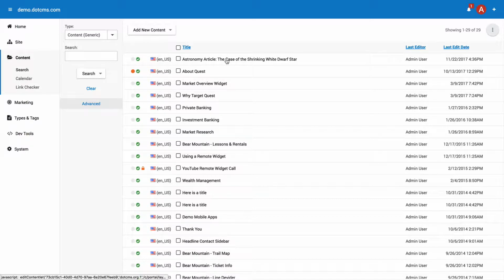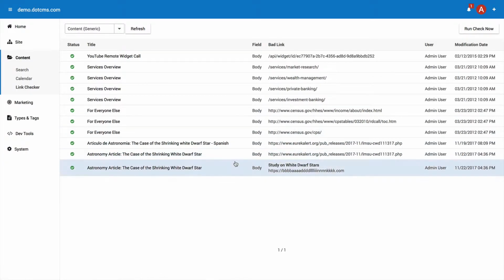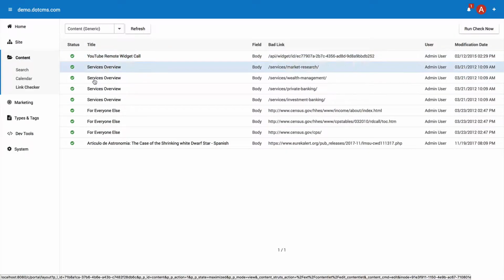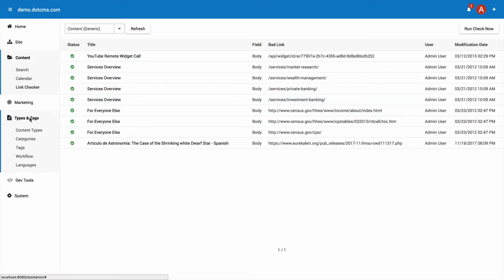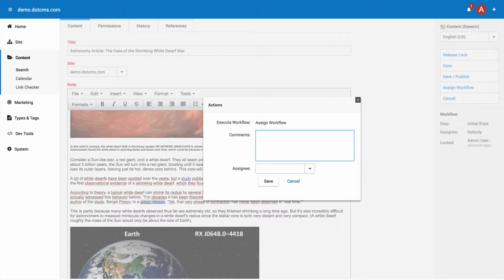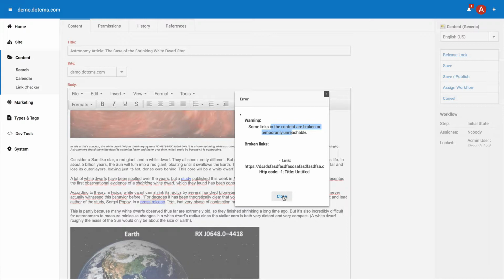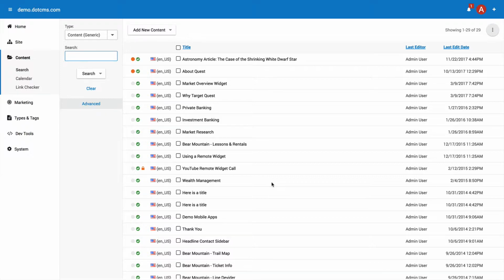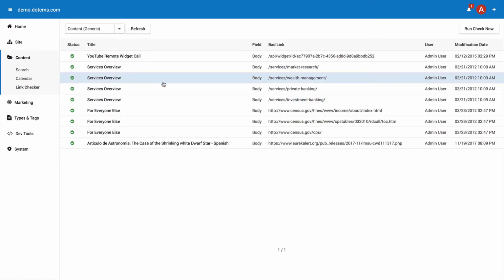Broken Link Checker (4.x)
The dotCMS 4.x broken link checker can check all site content for broken links nightly and as conent is being submitted during the workflow process.